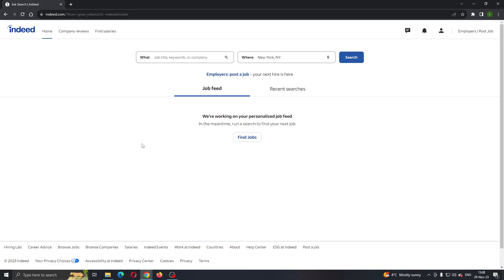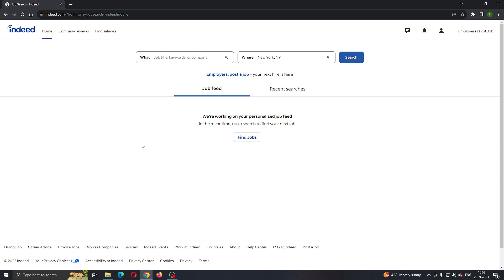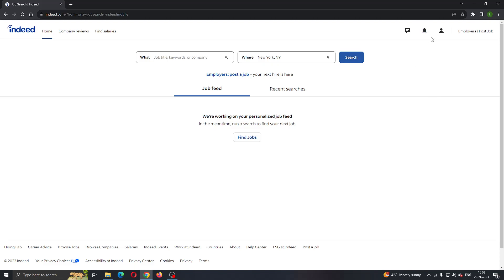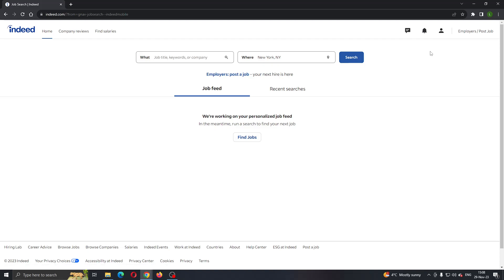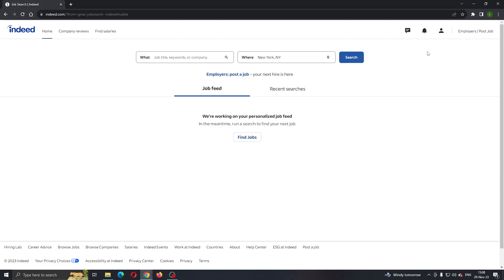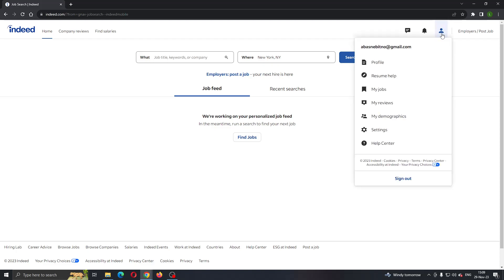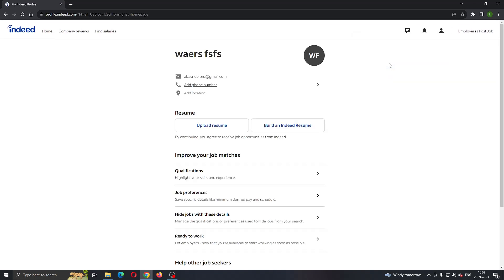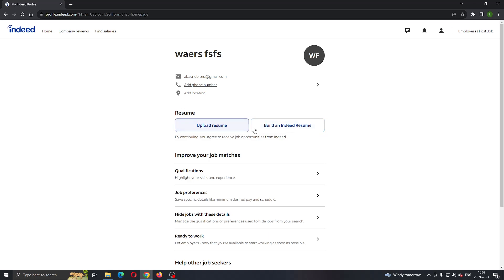How To Edit Resume On Indeed Tutorial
Today we talk about edit resume on indeed,indeed tutorial,how to create resume,indeed resume,how to make a resume on indeed